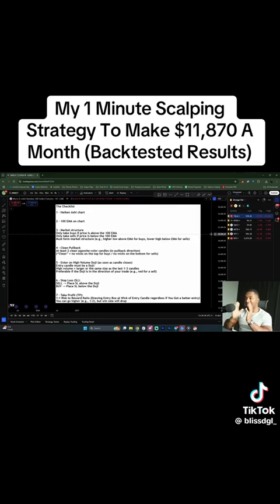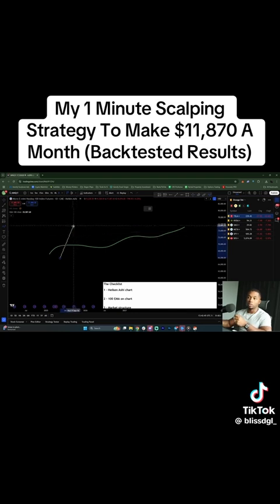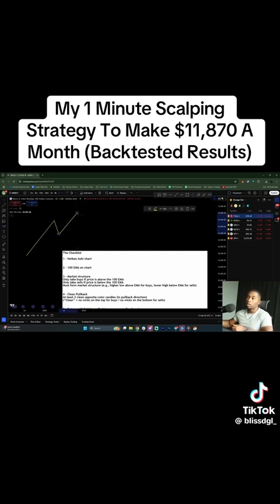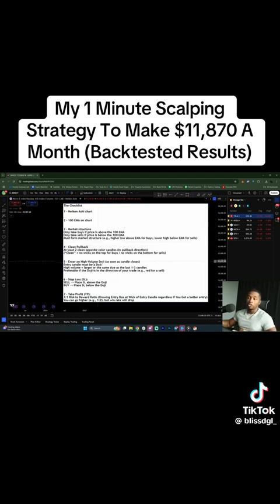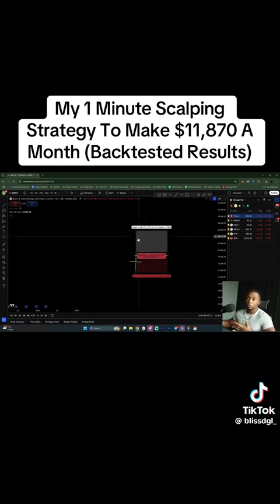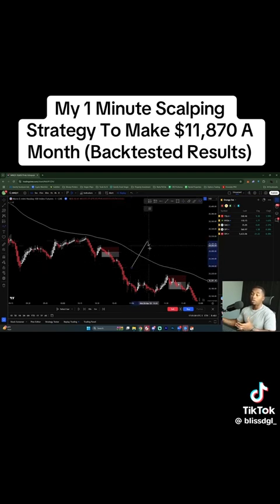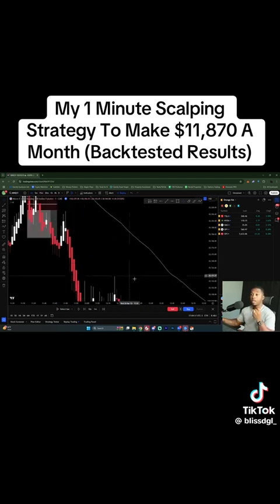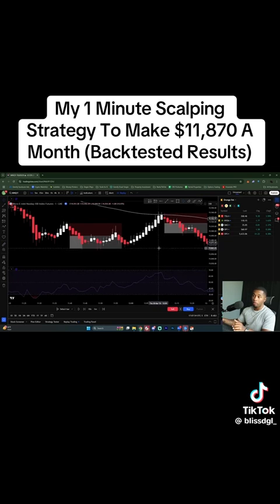My 1 minutes scalping strategy To Make $11870/month (bucketed and results)